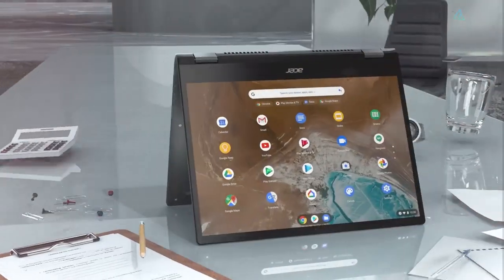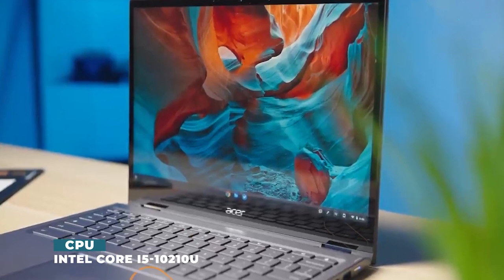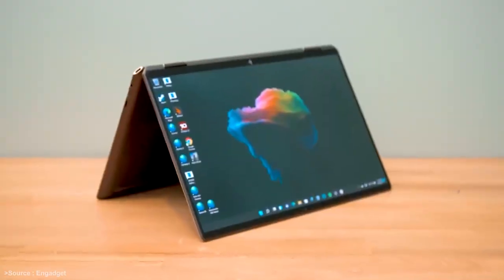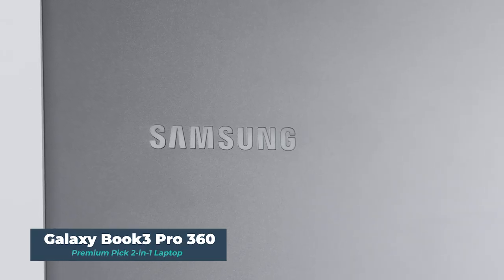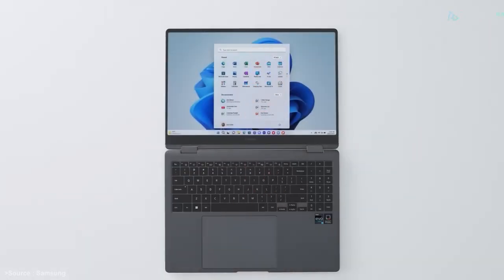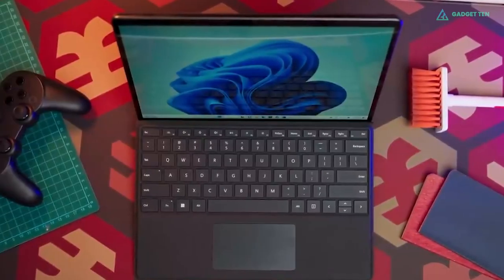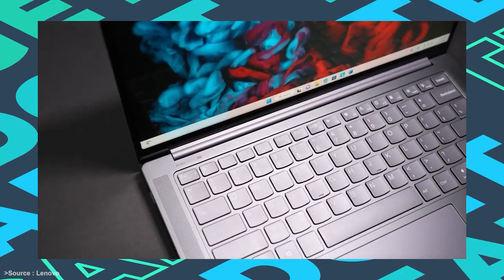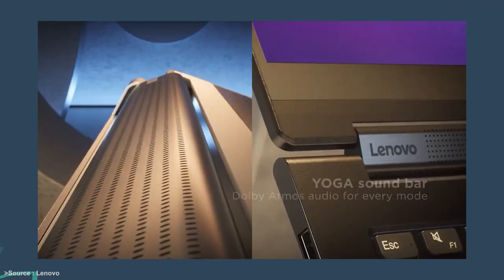[Top 5] Best 2-in-1 Laptops of 2023 - Best Convertible Laptops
[Top 5] Best 2-in-1 Laptops of 2023!
[Purchase Link] ↧↧
►5. Acer Chromebook Spin 713
►4. HP Spectre x360 16"
►3. Samsung Galaxy Book3 Pro 360
►2. Surface Pro 9
►1. Lenovo Yoga 9i Gen 8
►The best 2-in-1 laptops give you the utility of a traditional laptop plus the versatility of a tablet—one machine for homework, writing emails, drawing, reading, and so much more. to help you the right model, we've Selected the Top 5 Best 2-in-1 Laptop you can Buy in 2023